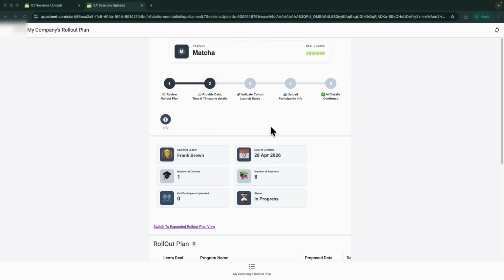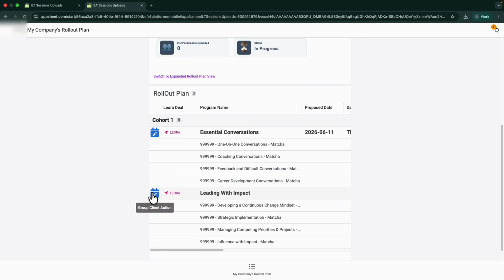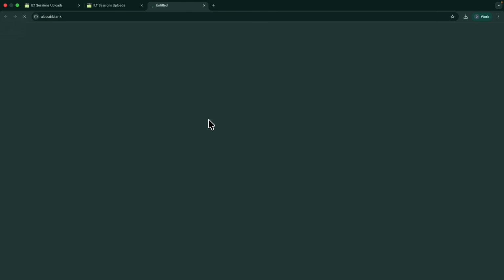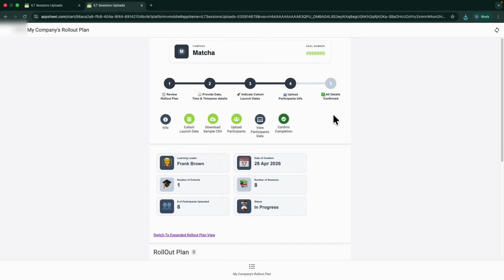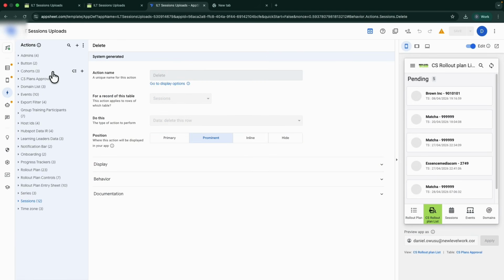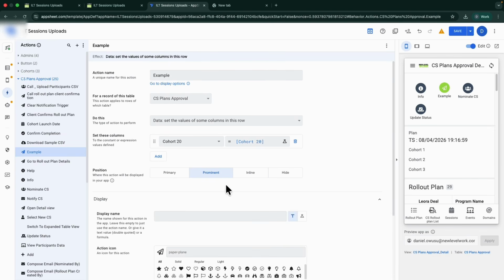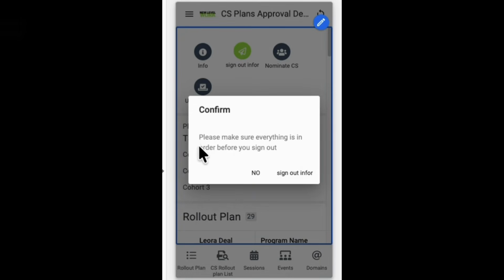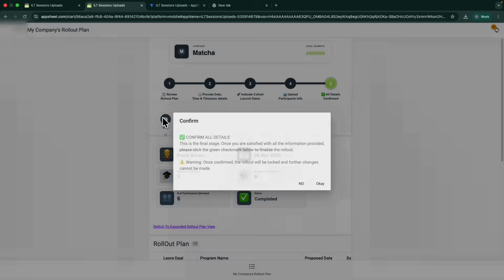I Finally Found a Hack to This Annoying AppSheet Problem! 🤯📱💡